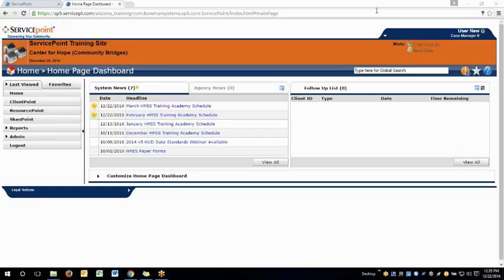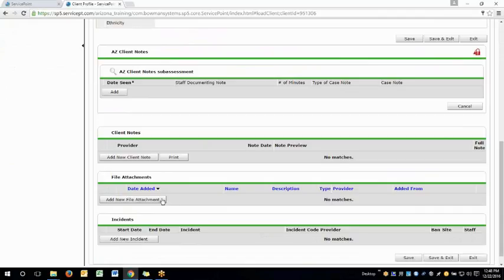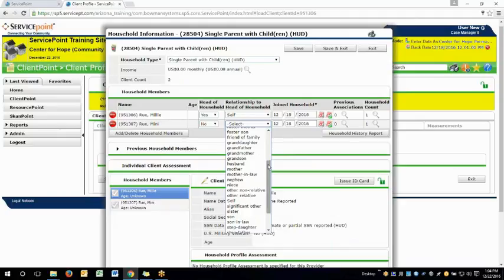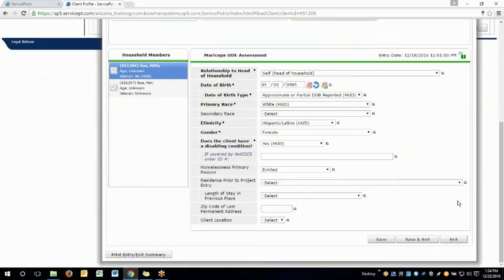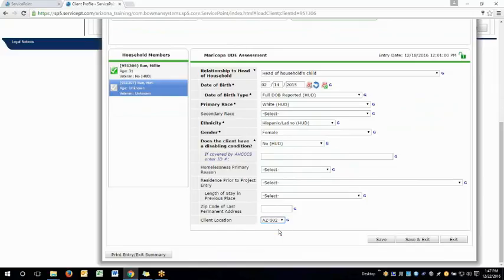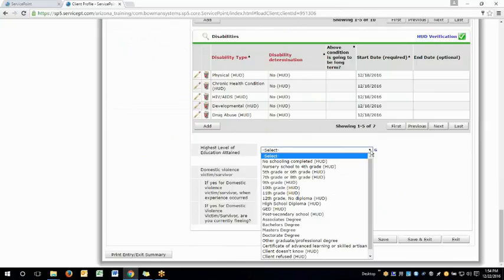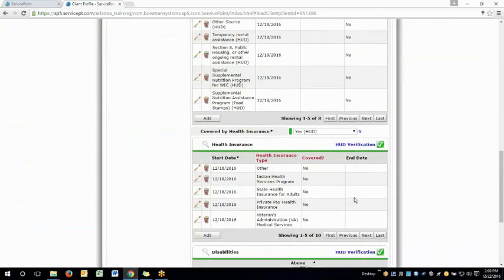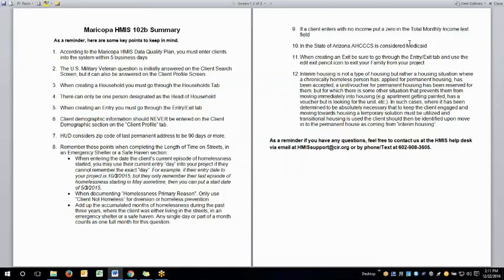Maricopa HMIS 102 – Entry/Exit & Full Assessment (Families)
HMIS 102b demonstrates how to create full entry/exit assessments for projects who serve families/households (not singles/individuals). Items covered include, how to create or manage a household, the universal data element assessment, the program data element assessment, and the exit assessment for families. This session is appropriate for transitional or permanent housing projects.